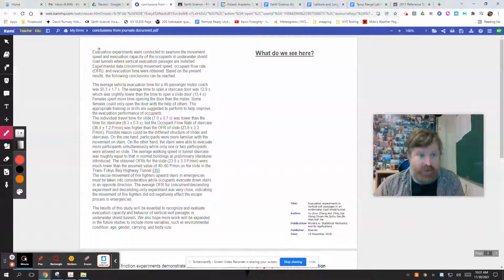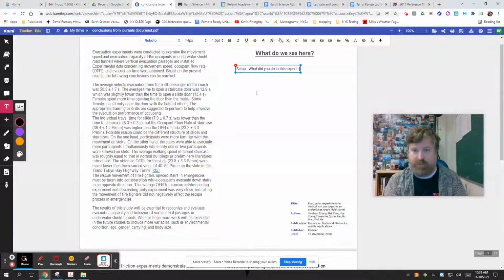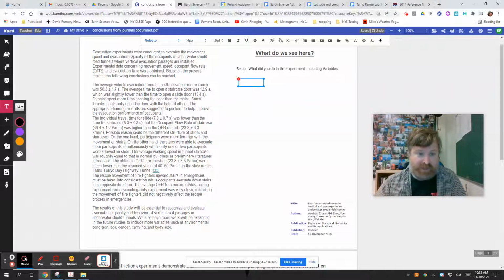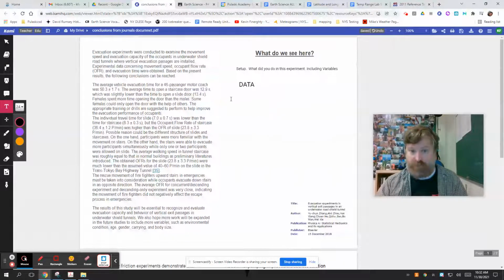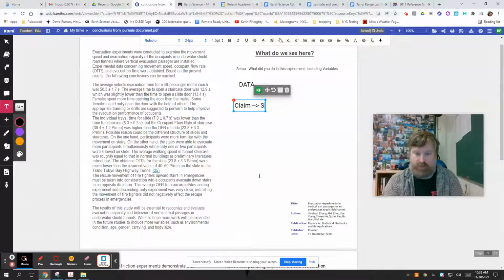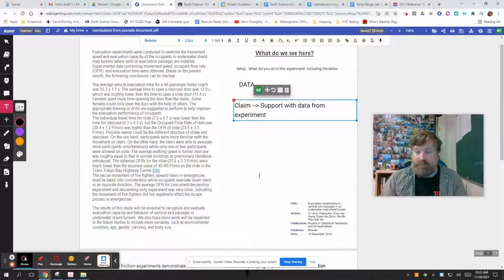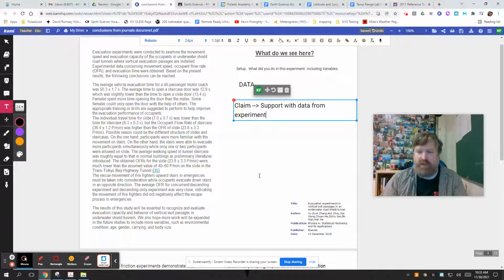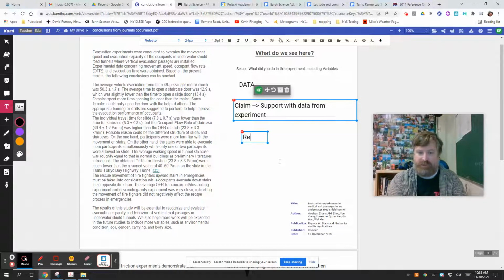Conclusion How to